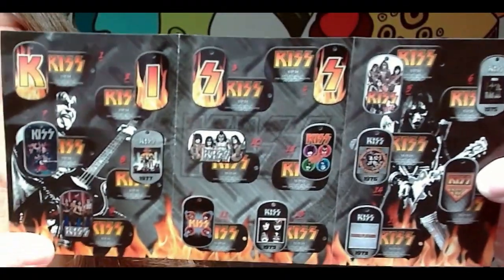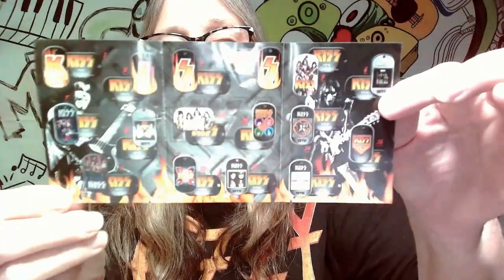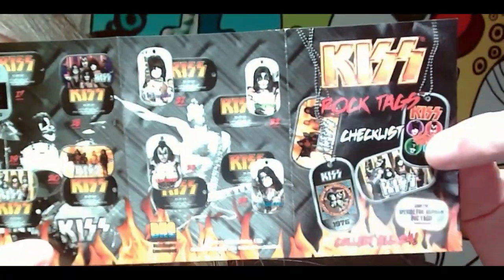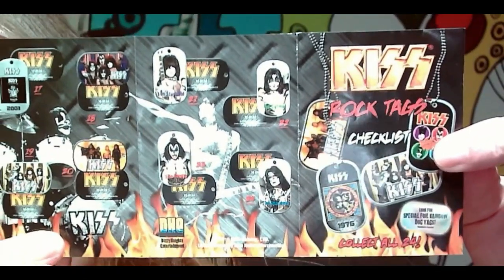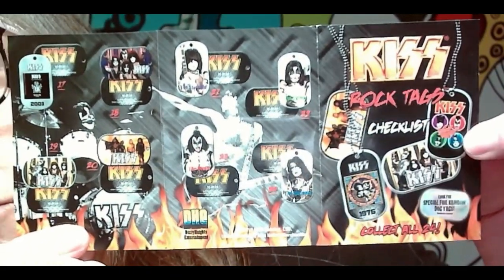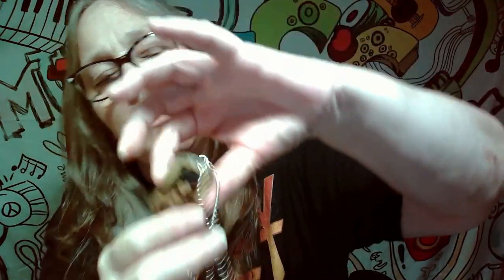MAMA J RIPs KISS Rock Dog Tags and stickers from 2010. (Gene Paul rock n roll) part 1